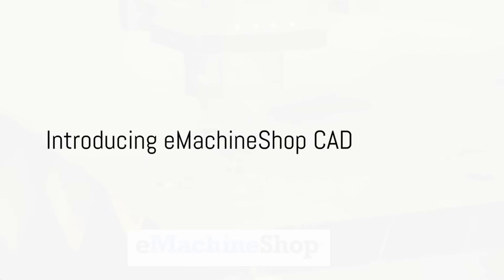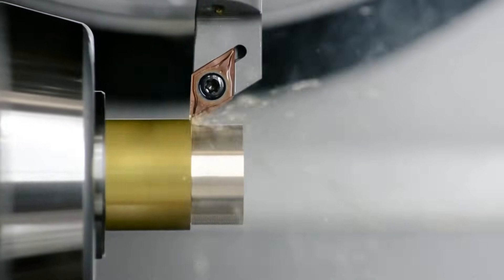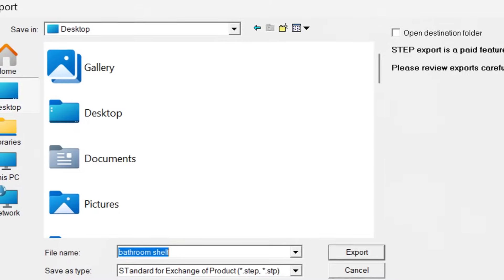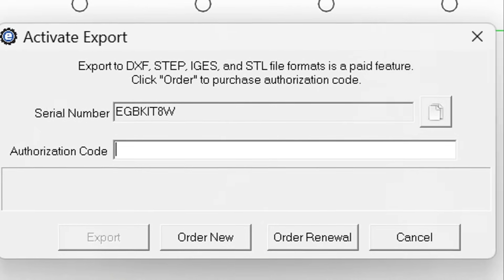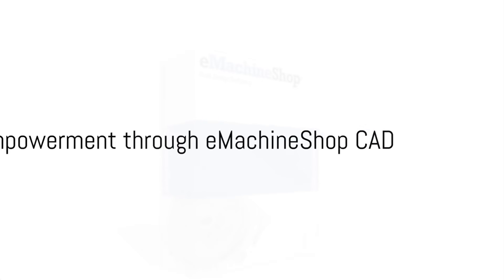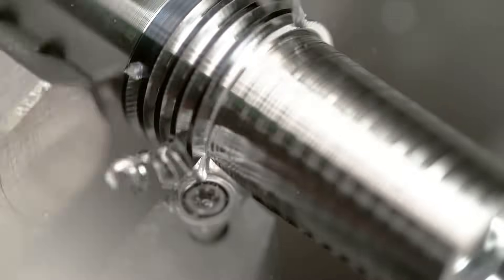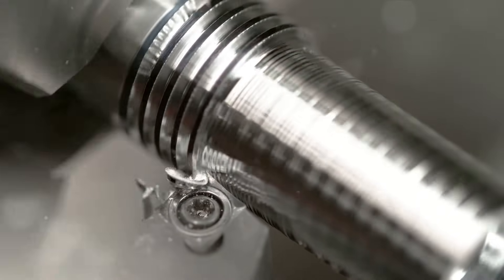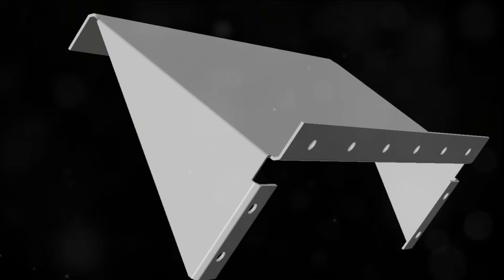eMachineShop CAD File Export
eMachineShop offers free CAD for designing custom parts. But did you know that you can use it for instant pricing, tech support for reducing part cost and you can get unlimited exports all of your design files for $199 per year (and any applicable taxes) to use elsewhere.